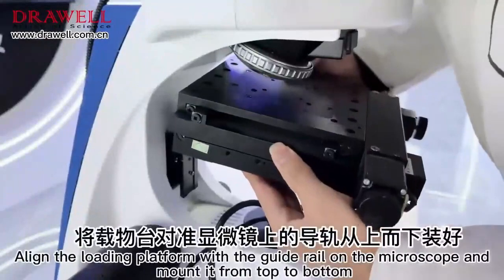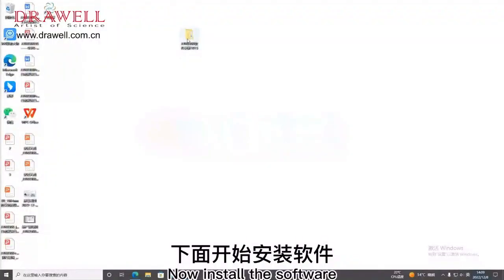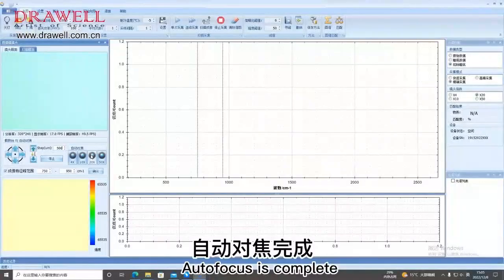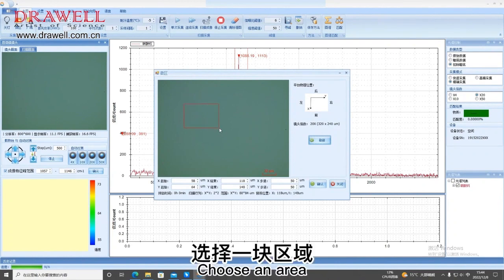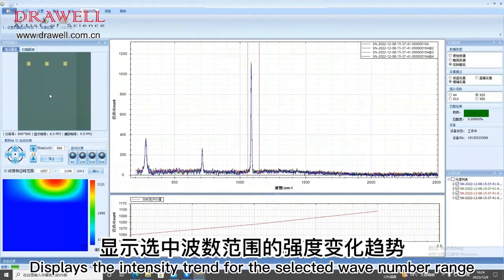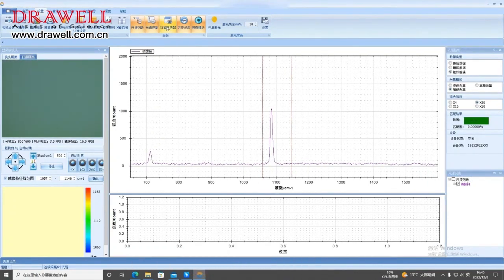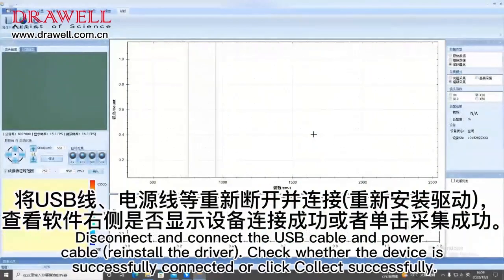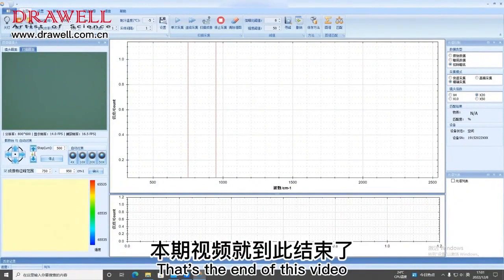Drawell Raman ATR8300 Guide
ATR8300 combines the advantages of both microscope and Raman spectrometer.
532nm/633nm/785nm/1064nm available